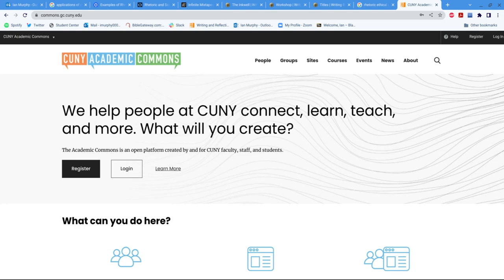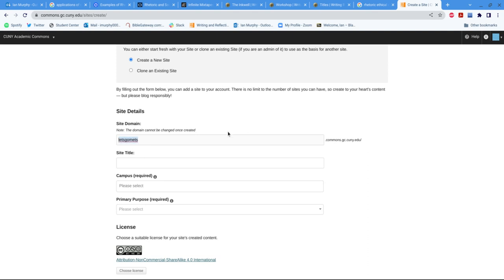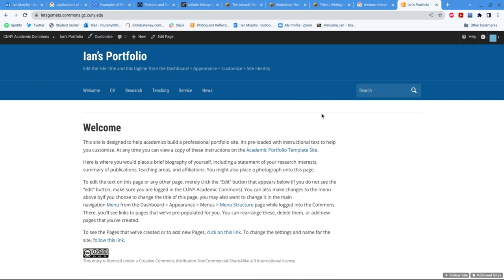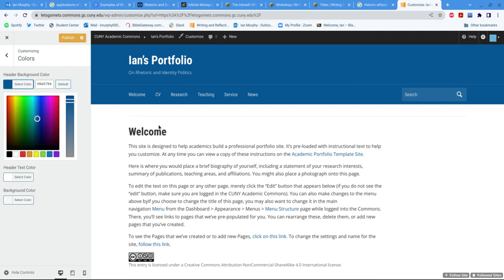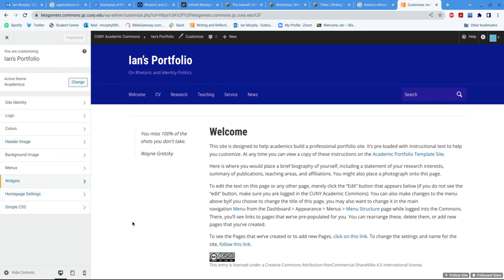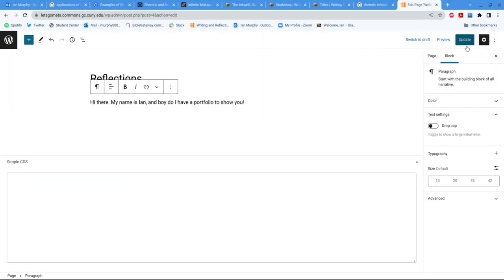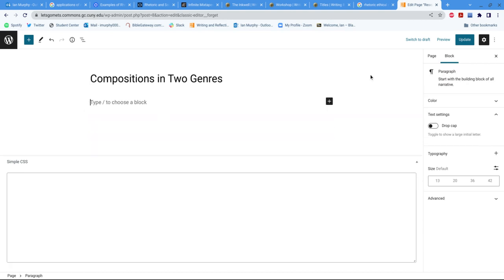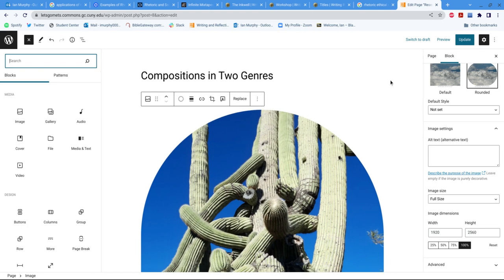ENG 110 - Using Academic Commons to Build Your Final Portfolio